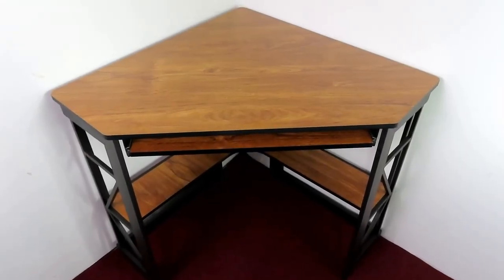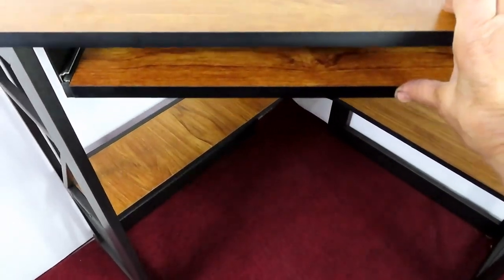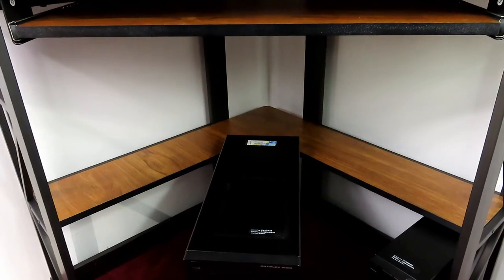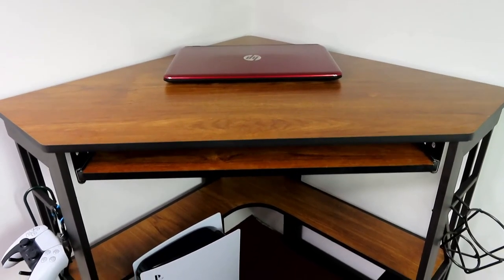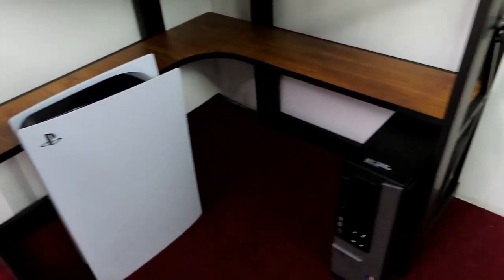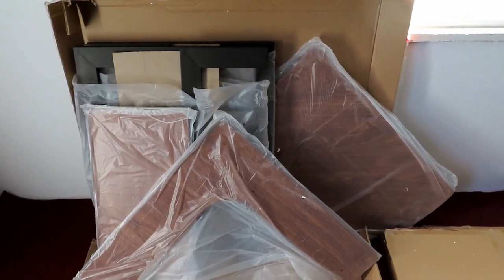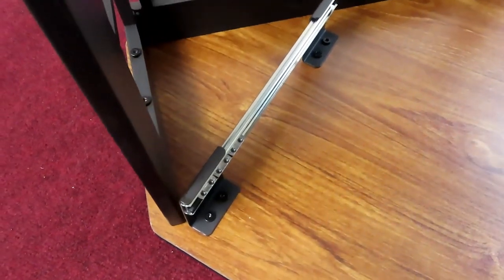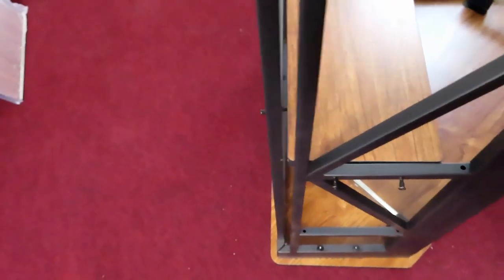VECELO Corner Computer Desk 41 x 30 inches with Smooth Keyboard & Storage Shelves Review